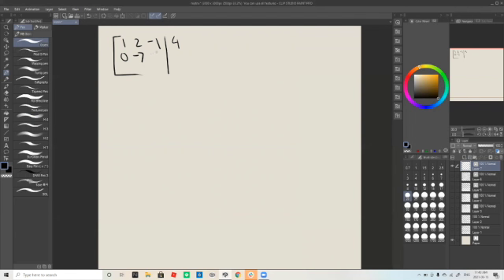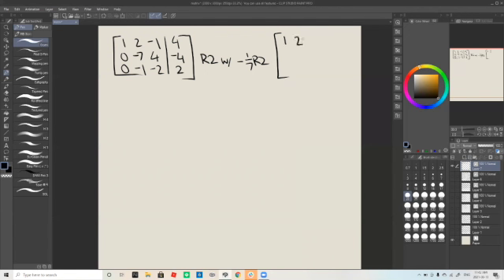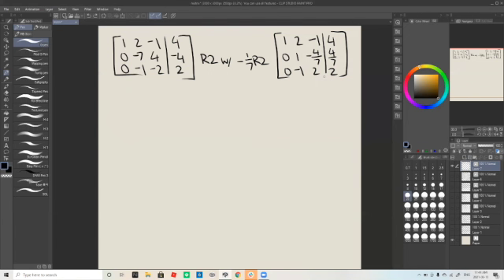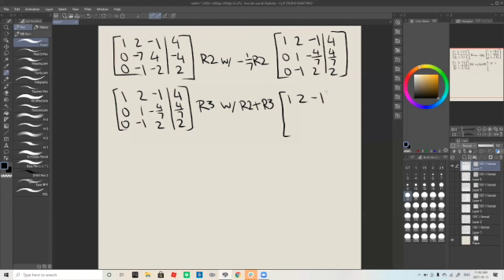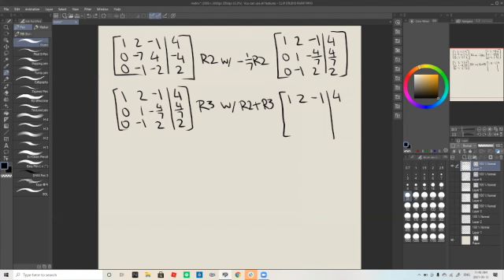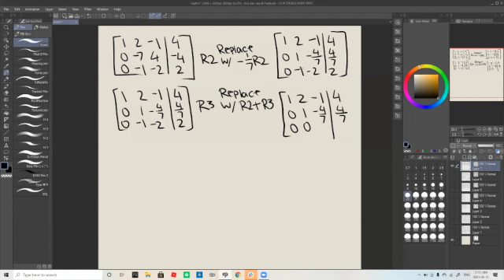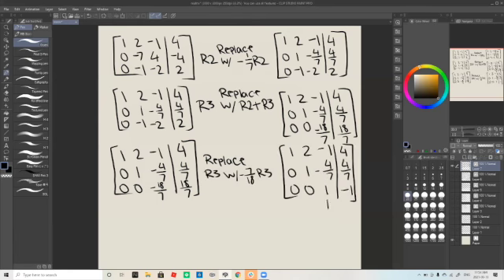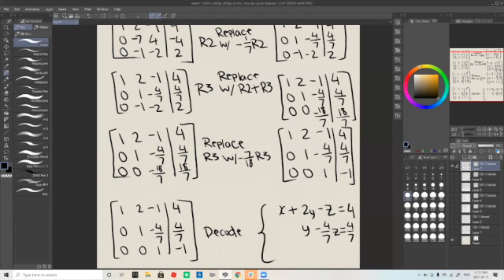Solving linear equations in triangular form - Part 2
By Kyler in grade 8